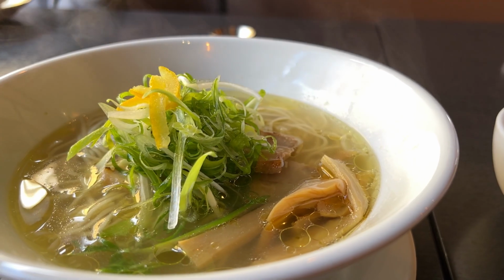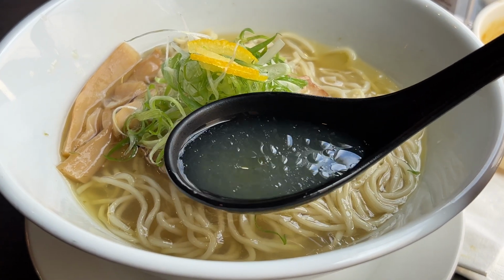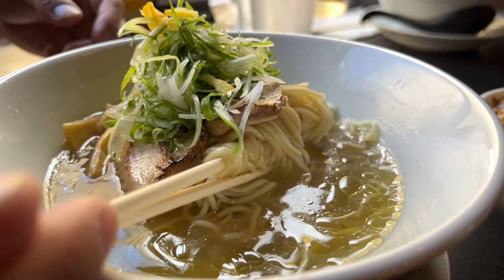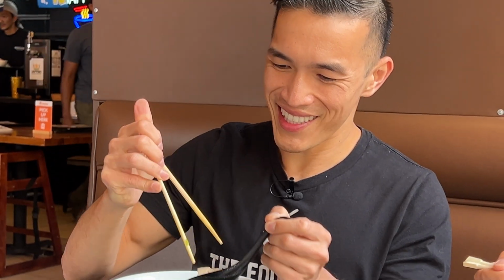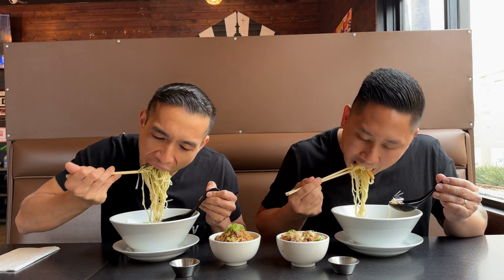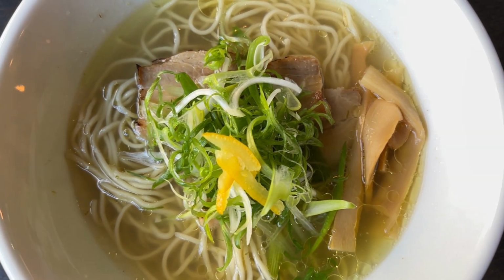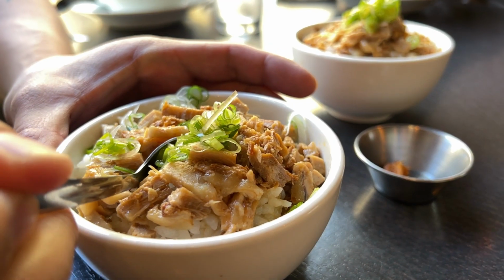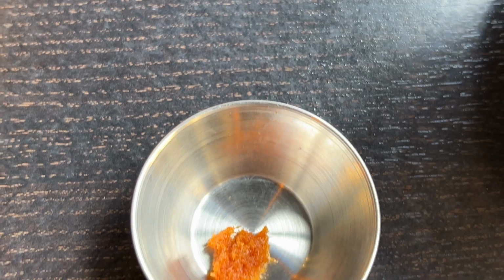BEST Yuzu Shio Ramen In Orange County! Super Slurp Worthy | Japanese Food Review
Check out our last episode: Best Northern Pho In Ho Chi Minh City | Vietnam Food Review

FOUNTAIN VALLEY, CALIFORNIA - In this video, The Foodie TV visited MUNCHIE-KEN Japanese Ramen shop in Fountain Valley, California to try some delicious Yuzu Shio Ramen. This type of ramen is very hard to find in the US and once we heard Munchie-Ken offered it on their menu, we knew we had to go try. The ramen combines a rich chicken broth with a hint of Yuzu to add some brightness to the bowl of noodles and cut through the richness to bring a nice balance. We were thoroughly surprised and devoured our bowls.

MUNCHIE-KEN Japanese Ramen
18687 Brookhurst St, Fountain Valley, CA 92708, United States